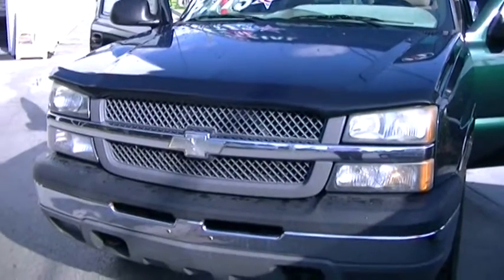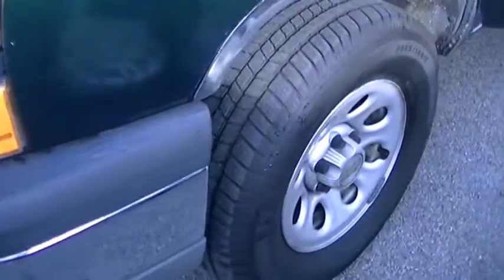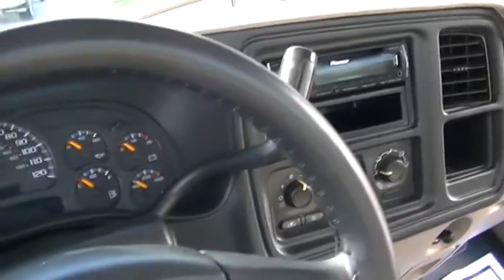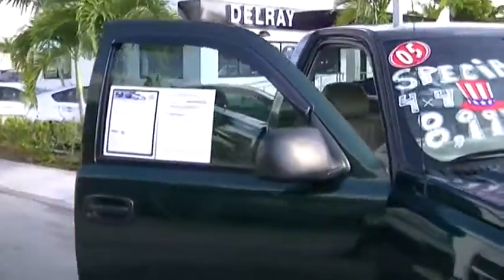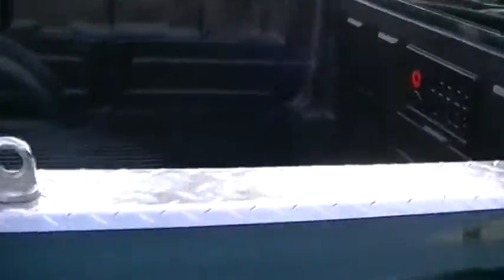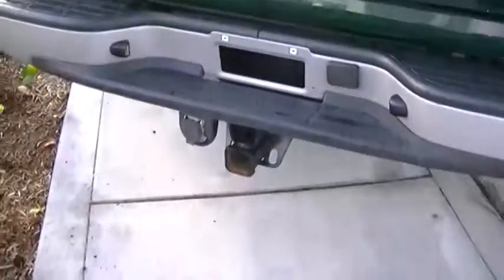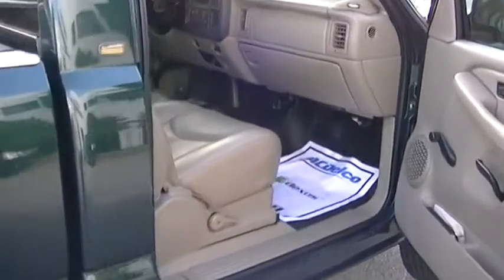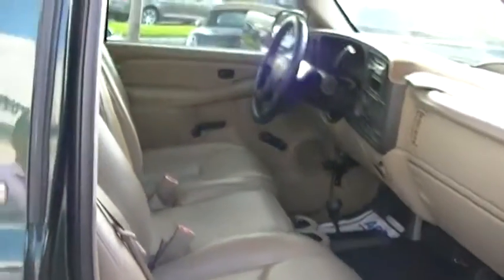Erick's 2005 Chevrloet Silverado - By George